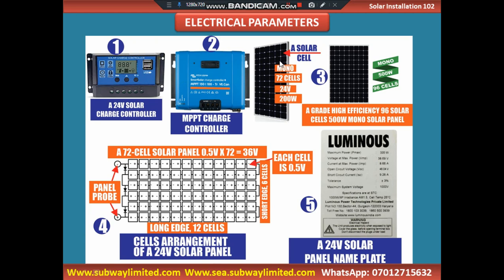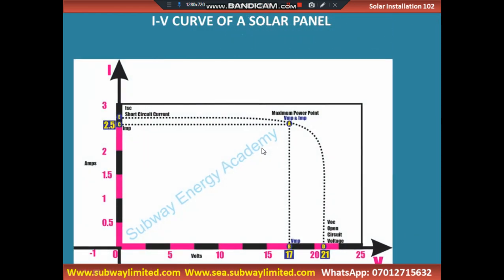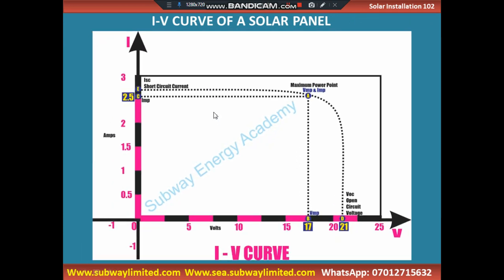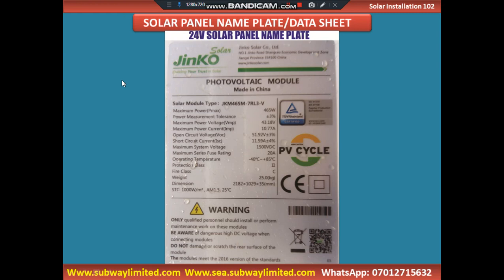Solar Panel Demystified - Module 14 (ELECTRICAL PARAMETERS INTRO) | Subway Energy Academy.